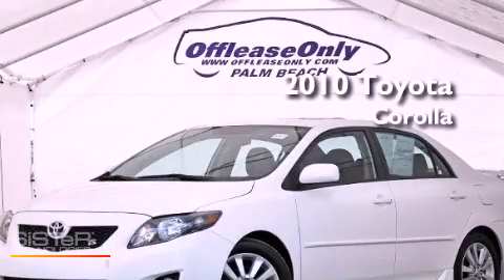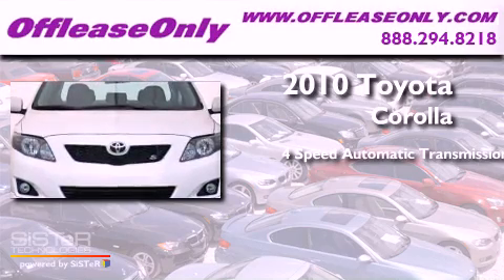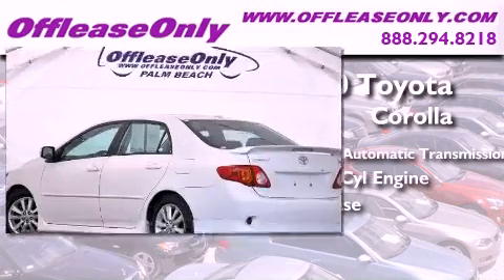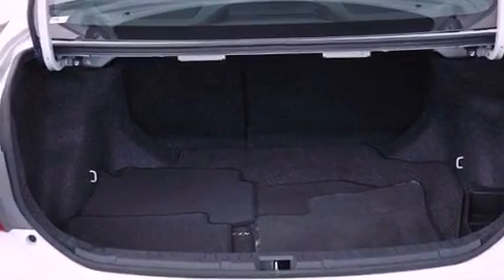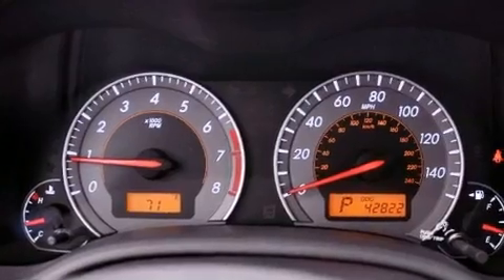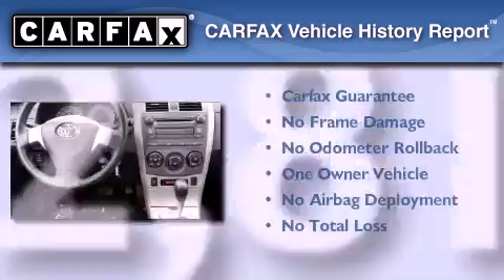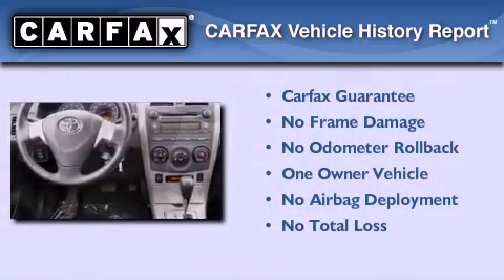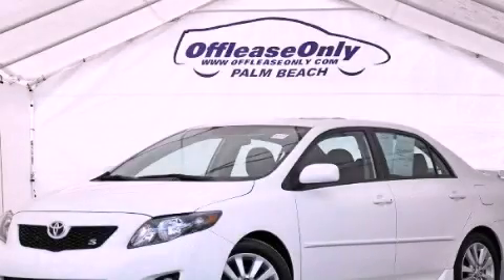2010 Toyota Corolla Ft. Lauderdale FL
Year : 2010

 Make : Toyota

 Model : Corolla

 Engine : Gas I4 1.8L/110

 Trans . : Automatic

 Exterior : Super White

 Miles : 42,813

 Interior : Dark Charcoal

 Stock : 47119

 Offleaseonly.com

 3531 Lake Worth Rd

 2010 Toyota Corolla Lake Worth FL